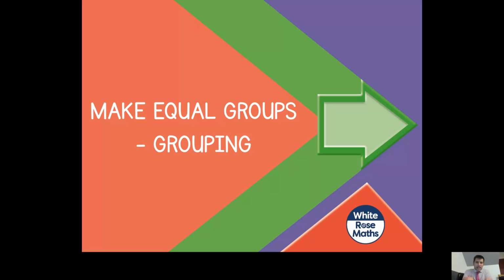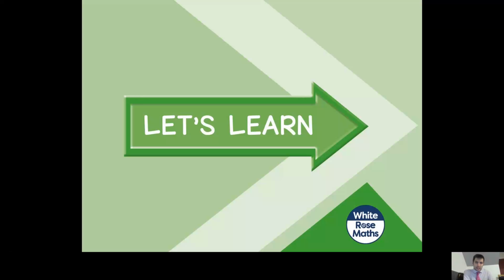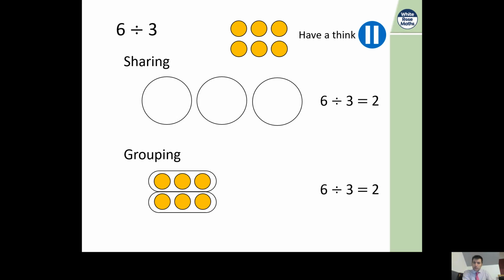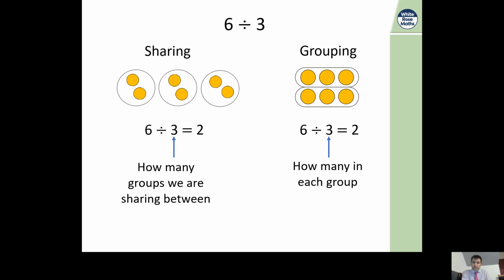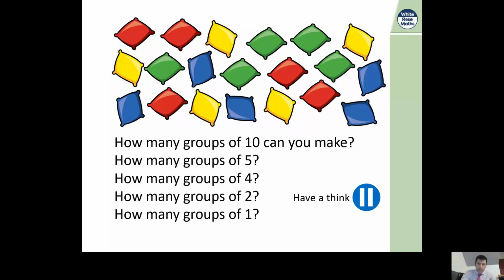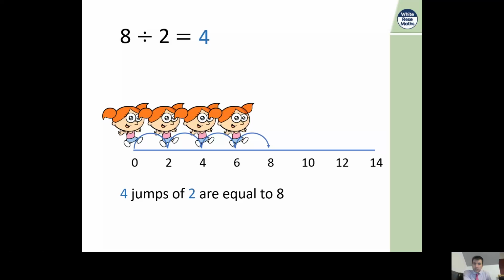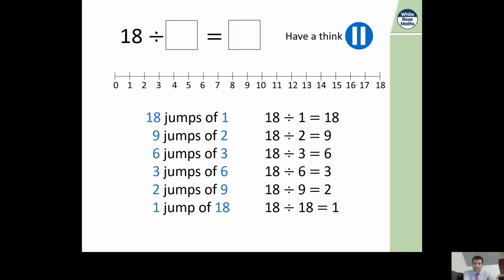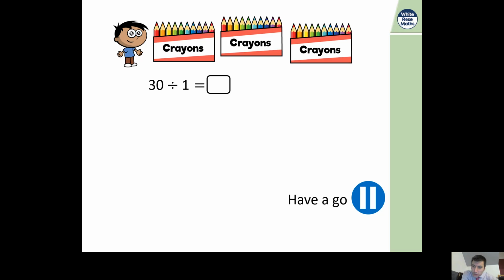Year3Maths6 1 21